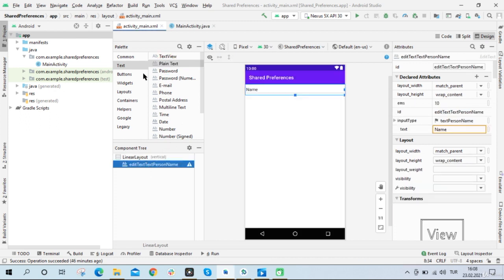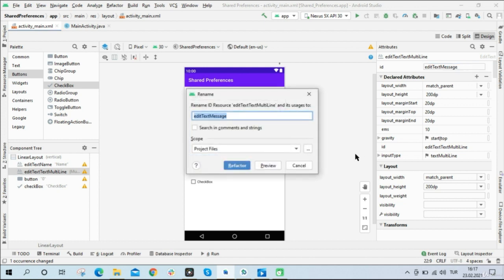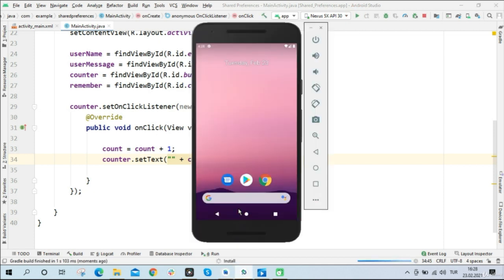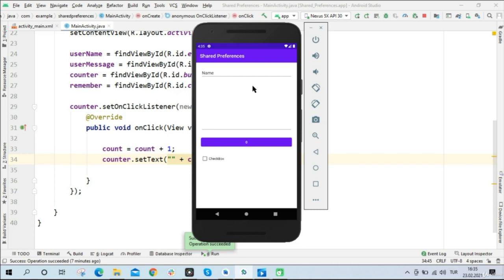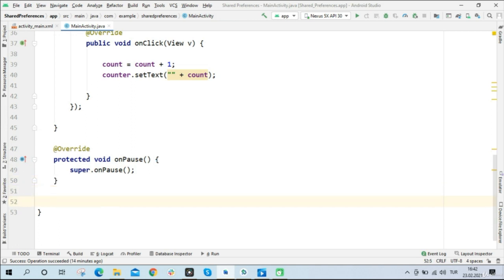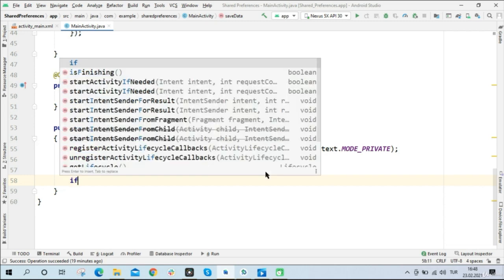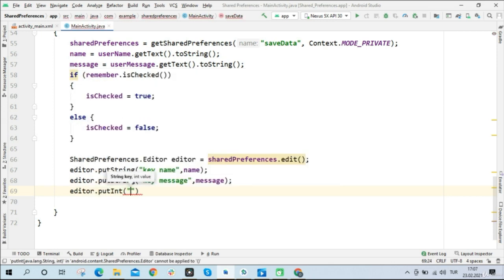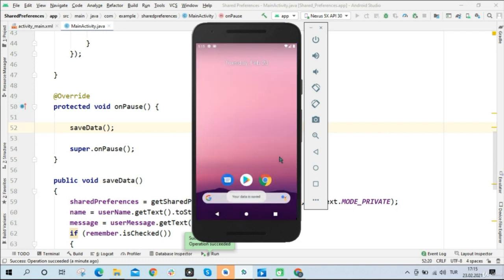Saving Data Local Memory For Android App | Lecture 44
Welcome to Lecture 44 of our "Introduction to Java Swing | Android Development" series. In this lecture, we will explore the methods for saving data to local memory in Android app development. Storing data locally is crucial for caching, offline functionality, and managing user-specific information within your app.

Key Topics Covered in Lecture 44:

Introduction to Local Data Storage:

Understand the significance of saving data to local memory in Android app development and how it enables data caching and management.
Internal Storage:

Learn how to save data to the internal storage of the device, which is private to your app and not accessible by other apps.
External Storage:

Explore the use of external storage for storing data, which is public and can be accessed by other apps with the right permissions.
File Operations:

Understand how to perform file operations, such as creating, reading, updating, and deleting files in both internal and external storage.
Working with Databases:

Learn how to use SQLite databases for more structured data storage, including creating, updating, and querying databases.
SharedPreferences vs. Local Storage:

Compare and contrast the use of SharedPreferences and local storage for different data storage scenarios.
Data Backup and Restore:

Strategies for implementing data backup and restore mechanisms to prevent data loss.
Privacy and Security Considerations:

Understand best practices for securing and encrypting data stored locally in your Android app.
Best Practices:

Discover best practices for saving data to local memory effectively and ensuring the reliability and performance of your app.
The Significance of Local Data Storage:
Local data storage is crucial for caching data, enabling offline functionality, and managing user-specific information within Android apps. It ensures data persistence and enhances the user experience.

By the end of this lecture, you'll have a solid understanding of how to save data to local memory in Android app development, allowing you to cache data, manage user-specific information, and enhance your app's functionality.

Let's dive into Lecture 44 and explore the world of saving data to local memory in Android app development, a fundamental concept for efficient and user-friendly app development